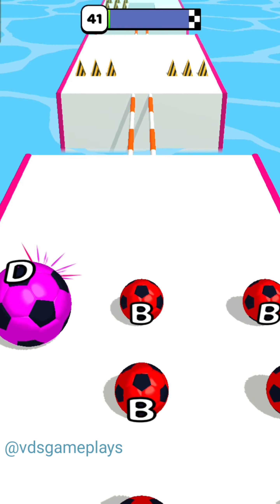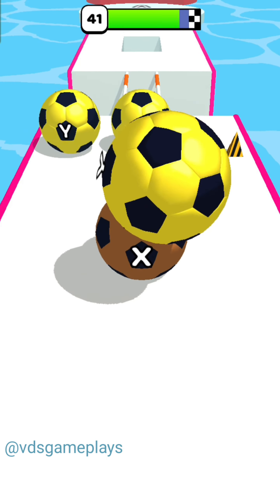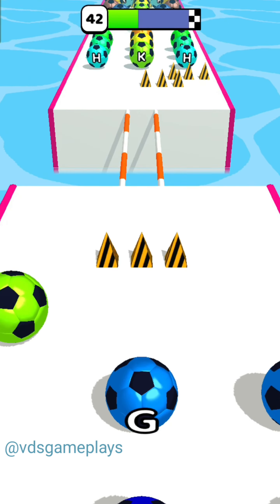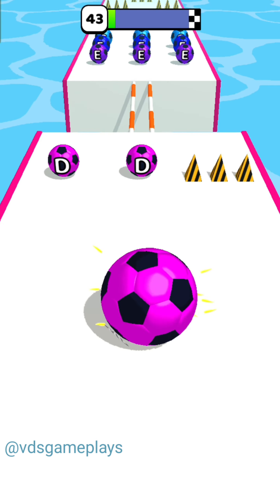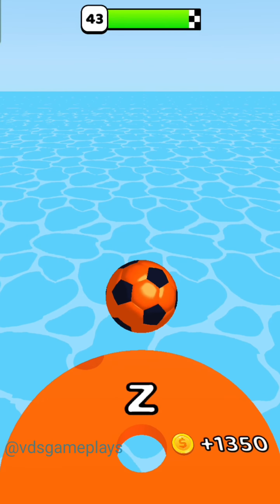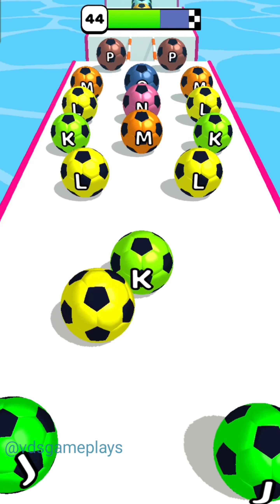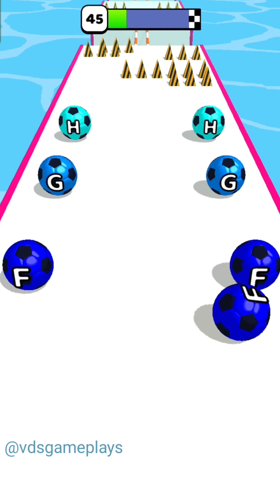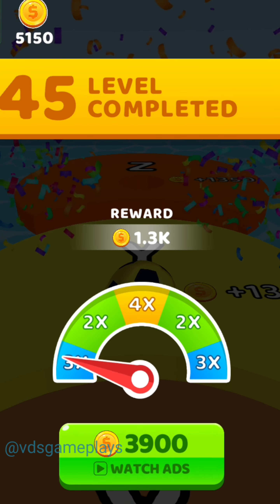AZ Run - 2048 ABC Runner ! Ball Run Game Levels (41-45) Android Gameplay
AZ Run - 2048 ABC Runner ! Ball Run Game All Levels Gameplay (41-45) android, iOS by @vdsgameplays

Merge the same balls and become bigger. Keep away from spikes and cross the finish line to complete the level. Upgrade your starter ball and earn more coins!.

AZ Run lets you go from A to Z in this relaxing ASMR puzzle ball runner game.  This game is like as ball merge 2048, going balls, marble run 3d color ball race, ball run 2048 balls , number blocks , ballrun game. In this AZ Run - 2048 all levels are having amazing game features and have high graphics.